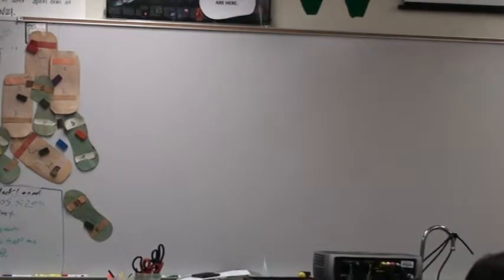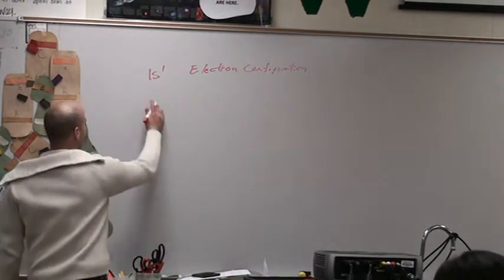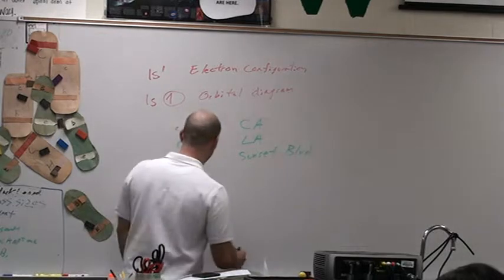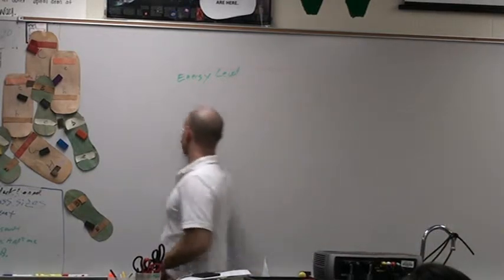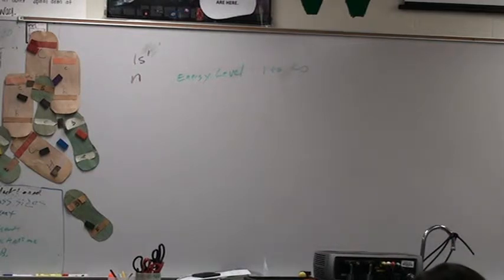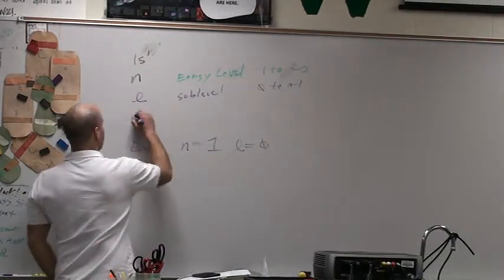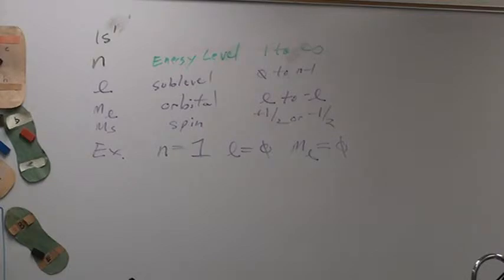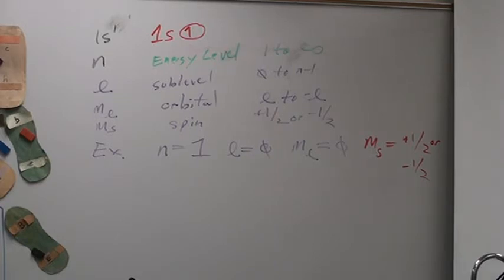Quantum Numbers Video#17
how to write quantum numbers